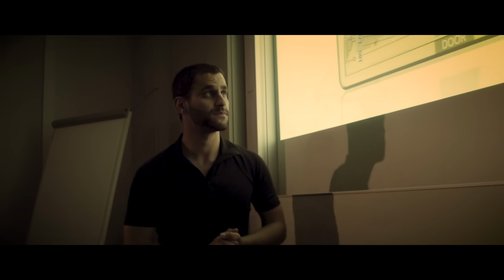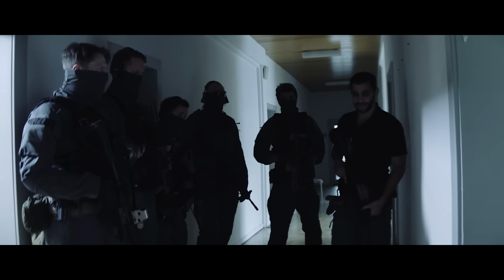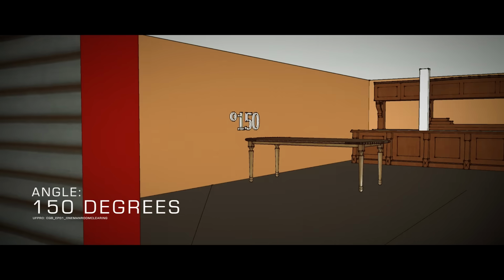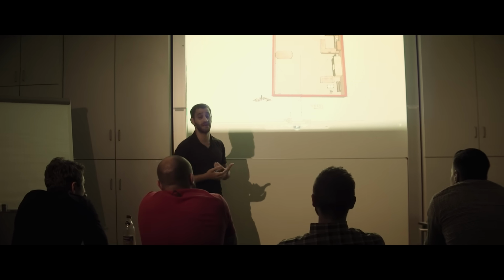Pro's guide to CQB | One man room clearing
Immediate Threat CQB - ITCQB is a hybrid system, developed through time by Eli Feildboy, the founder of Project Gecko. Before we start with team tactics we are going to present one-man room clearing tactics, which fit the concept of team tactics in the ITCQB system. In this video we focus on geometry when entering a room and break down the angles into 5 key sections - narrow, 45, 90,150 and 180 degrees. Learn more on how that can help you when slicing the pie in a pressure situation. Gear up with the gear used in the video:

MB01CF951HXT3WS